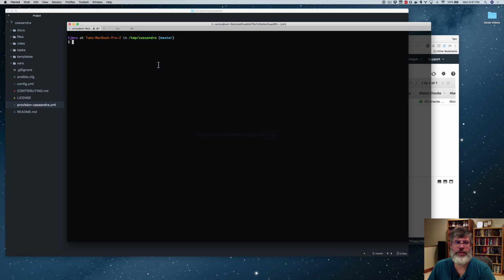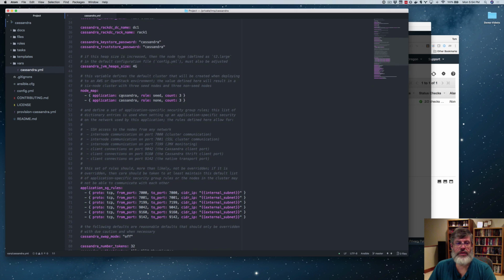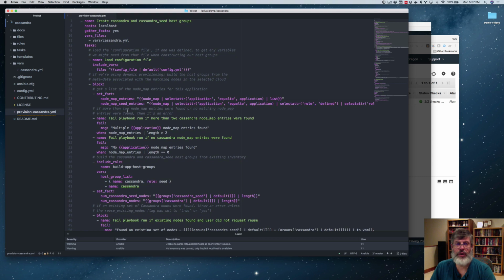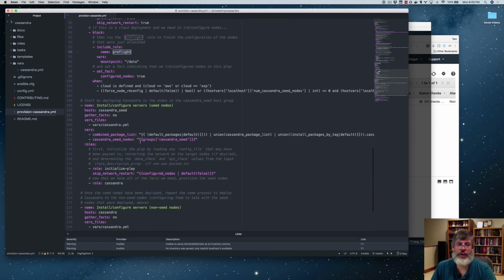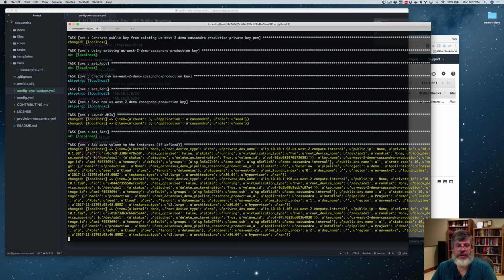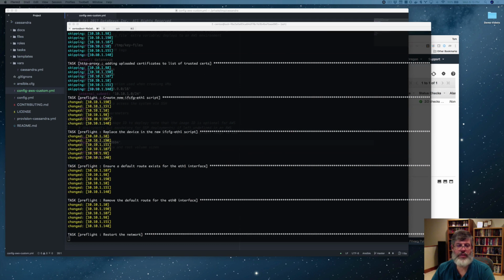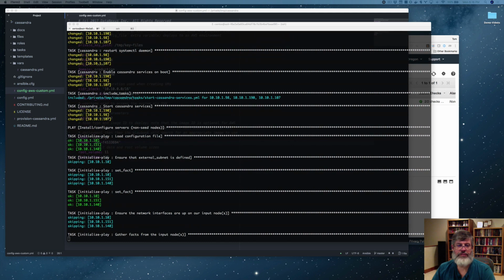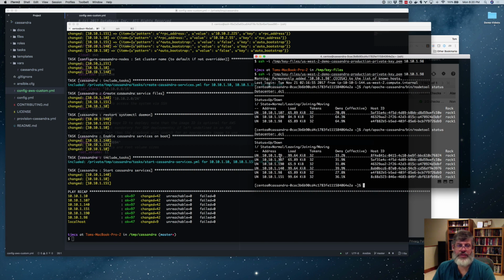08 Cassandra Deployment Example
DataNexus version of Apache Cassandra deployment using Ansible walk thru video